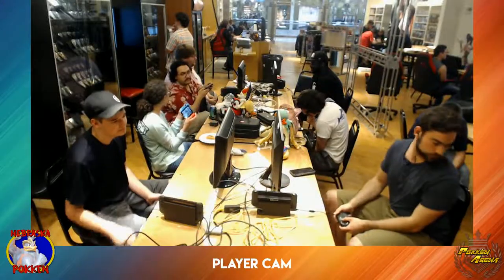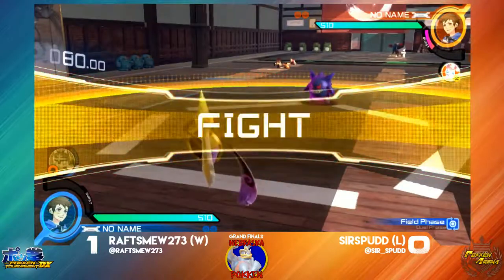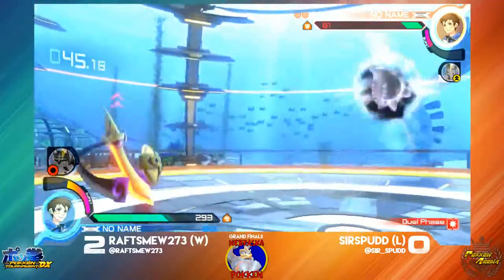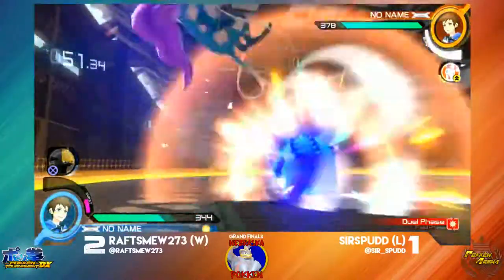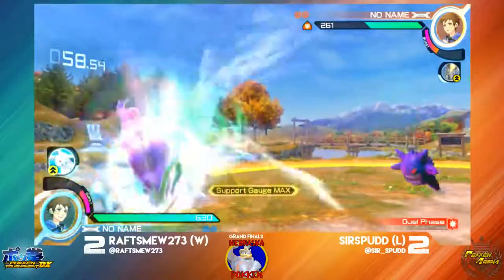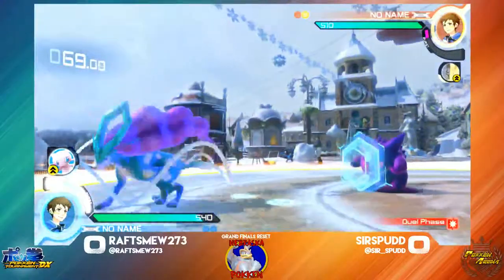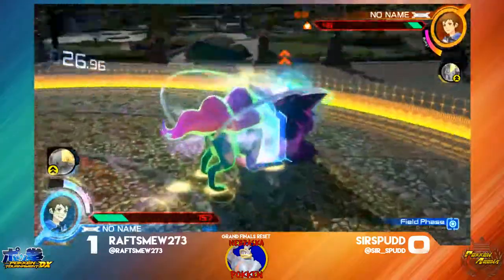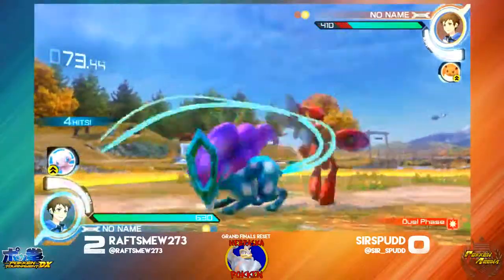Raftsmew273 (Aegislash/Suicune) vs SirSpudd (Gengar/Scizor) - GFs - Hypertension 22 - 5-19-18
Raftsmew273 (Aegislash/Suicune) vs SirSpudd (Gengar/Scizor)
Grand Finals
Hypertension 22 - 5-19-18